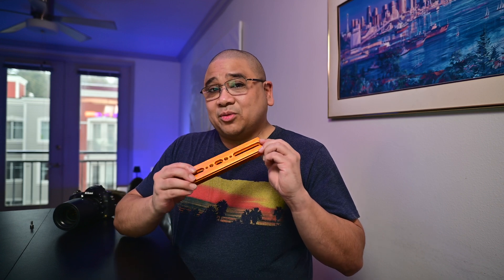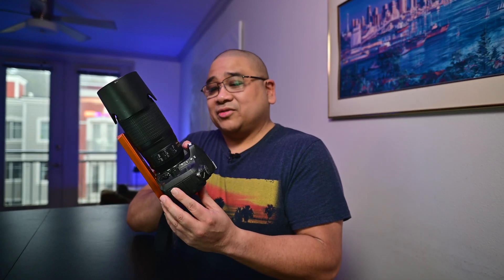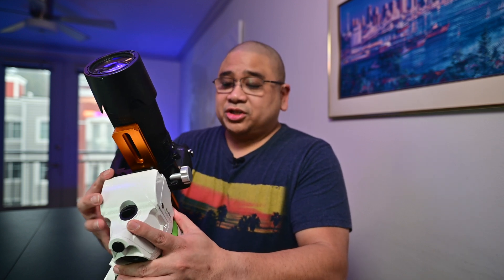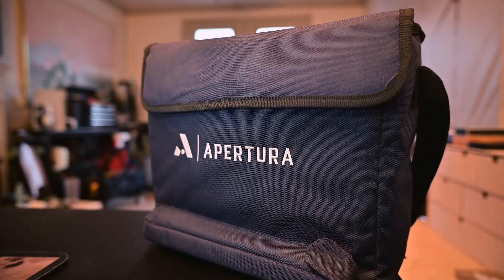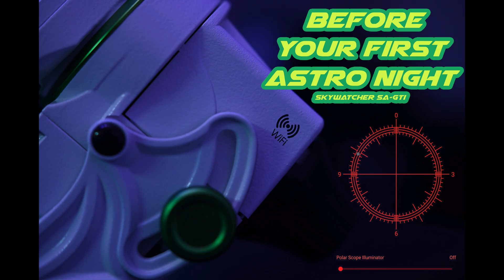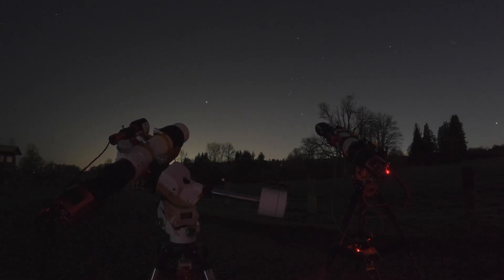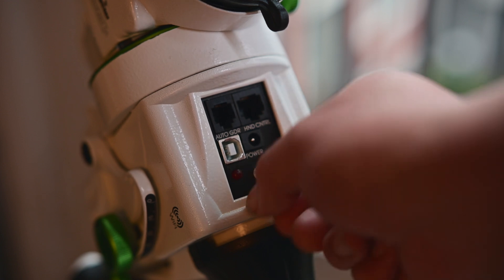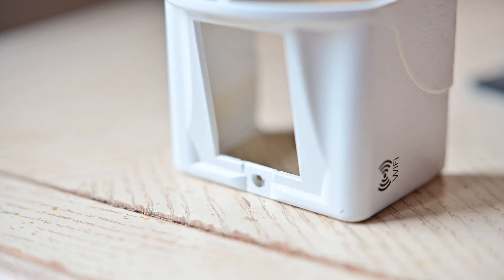Skywatcher GTI: What I liked and what I really didn't like!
In this video, I share my experience using the Skywatcher Star adventurer GTI mount over the past year. I’ll discuss what I liked about this mount, including its ease of use and stability, making it great for both beginners and experienced astronomers.

However, I’ll also cover some aspects that I didn’t like, such as limitations in tracking accuracy and any issues I encountered during my time with it. I will also be answering my two most asked questions:

How do you mount my DSLR or Mirrorless camera to the Skywatcher GTI?

My Skywatcher Staradventurer GTI points to the ground when I slew to a target. What do I do?

If you’re considering purchasing the Skywatcher Star adventurer GTI, this video will help you understand its strong points and what to watch out for. Join me as I circle back to provide a comprehensive overview of this mount in my ongoing series!

Heated Jacket
Coast Headlamp

Astrophotography Dealers